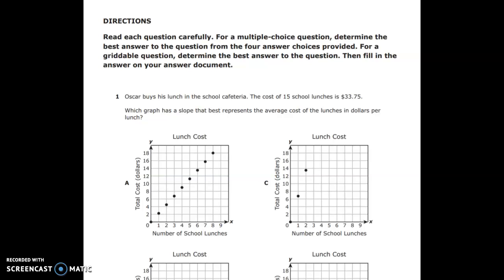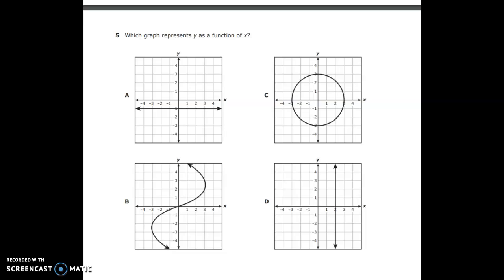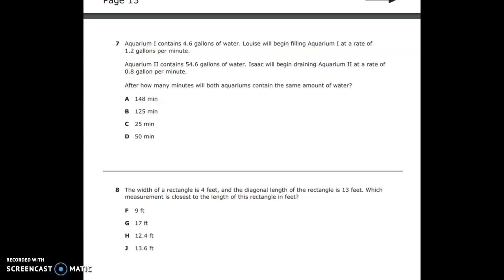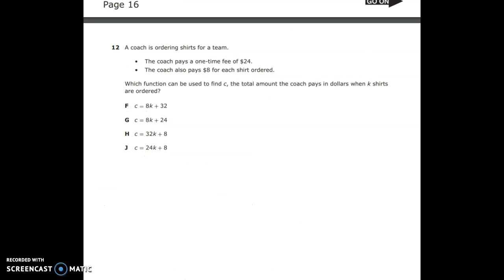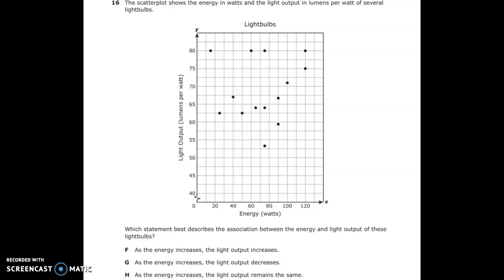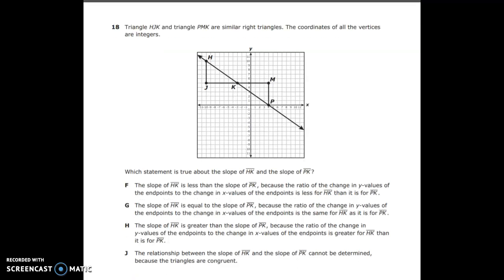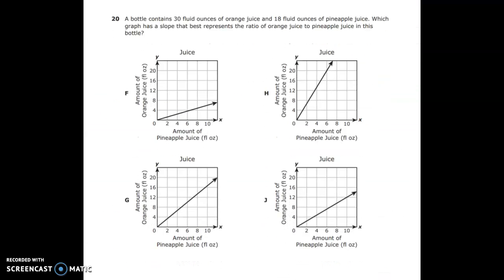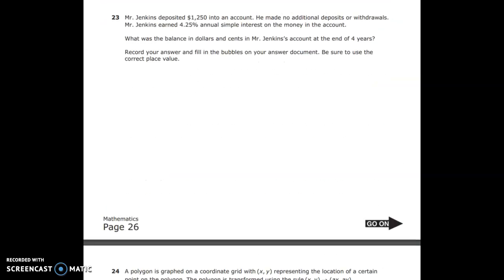Part 1 Math 8 Spring Benchmark